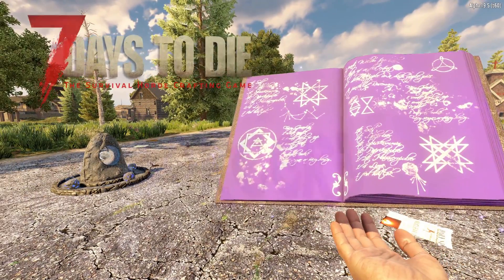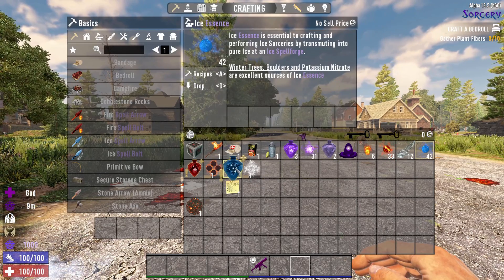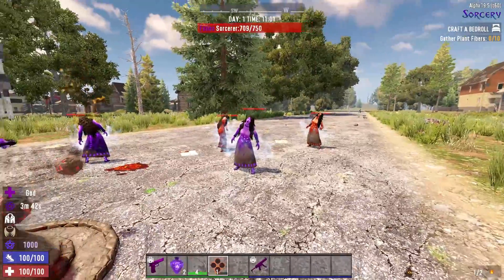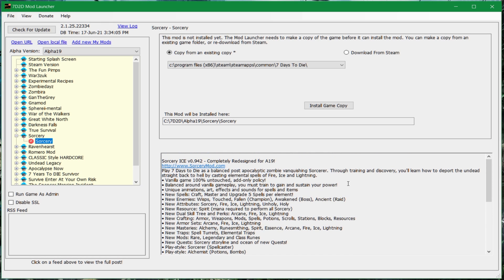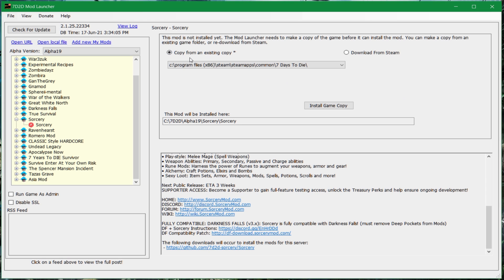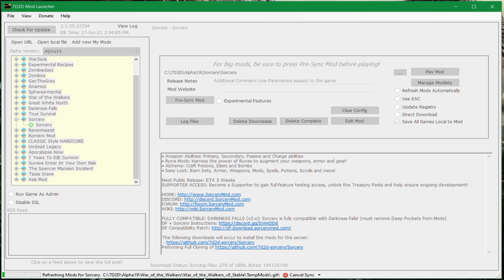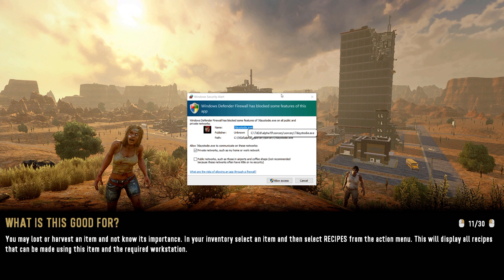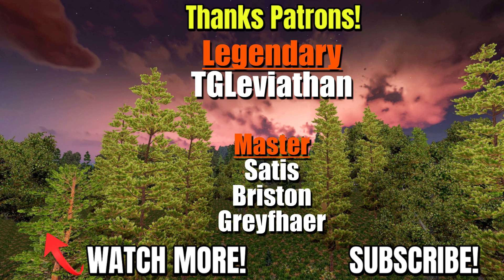7 Days to Die Sorcery Modpack - HOW to Install Mod with 7D2DModLauncher ✔️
Great Mod to check out and enjoy with your friends (or solo!).